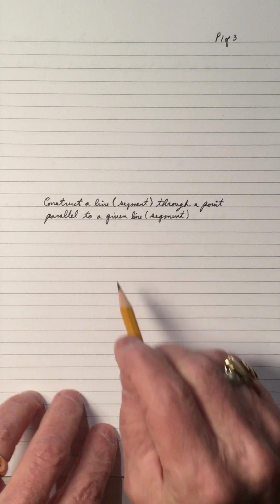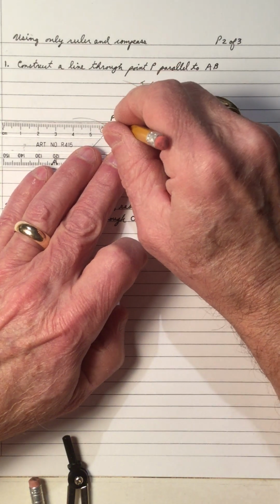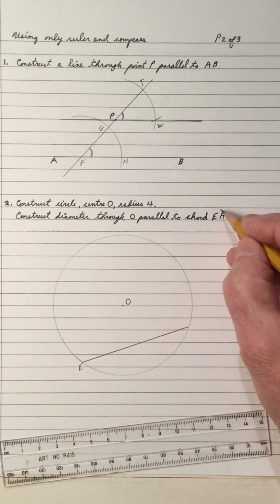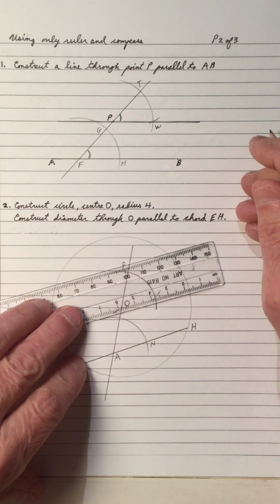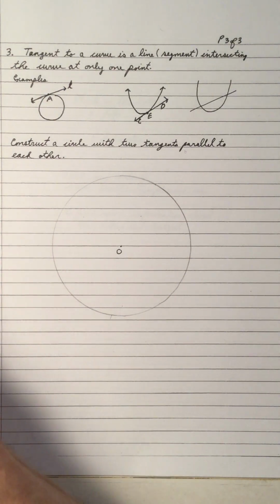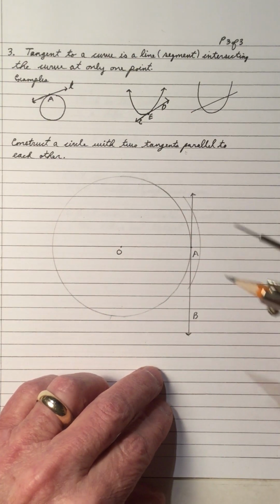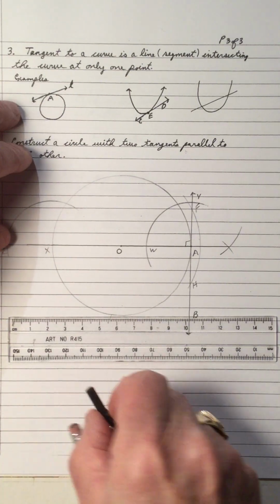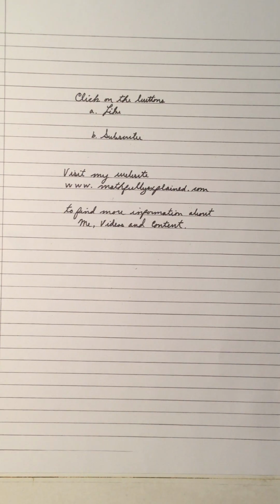Construct Line (Segment) Through Point Parallel to Given Line (Segment)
Construct line (segment) through point parallel to given line using ruler, compass ONLY